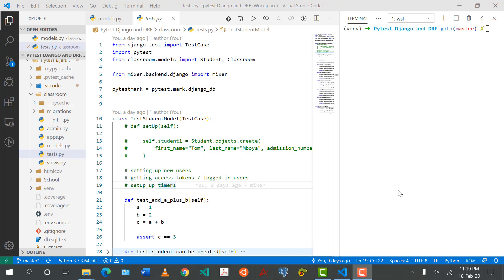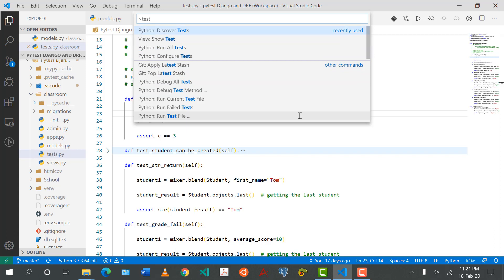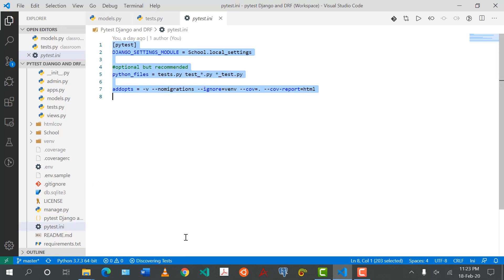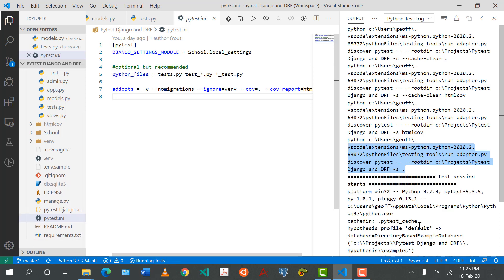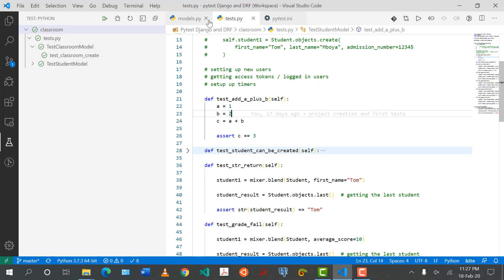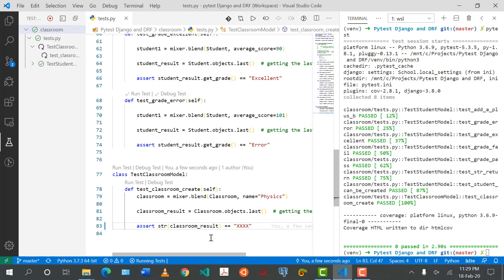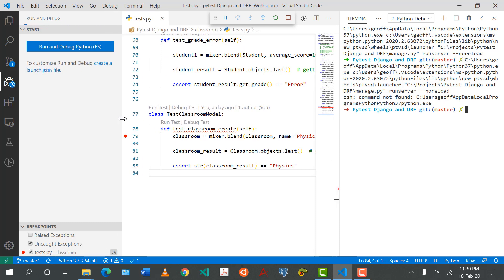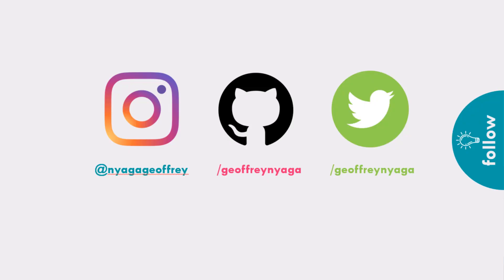Pytest Django and Django Rest Framework: 7 - VS Code Integration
This tutorial video focusses on integrating Django and Django Rest Framework tests using pytest into VS Code.

The Kenyan Engineer Channel is purely dedicated to delivering quality content on programming tutorials that focuses on topics that I find Interesting, under-discussed or often misinterpreted because of lack of tutorials. I love python, Django, React Native & Aircraft Design and most of my work will revolve around this.

I also do this work as part time and I plan on NEVER charging for my work in any form or shape. However, I'd like to continuously improve on the quality of my recordings and I plan on setting up a studio. Consider supporting me in the link above.